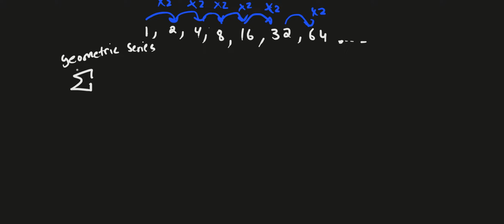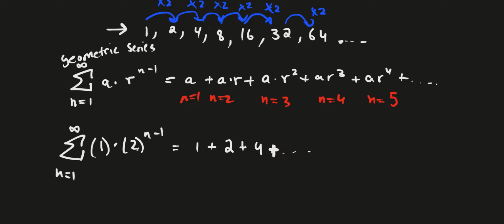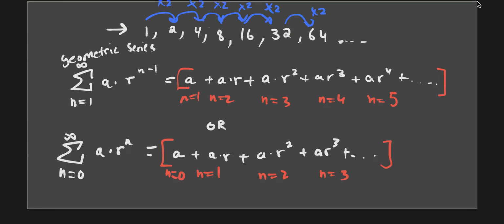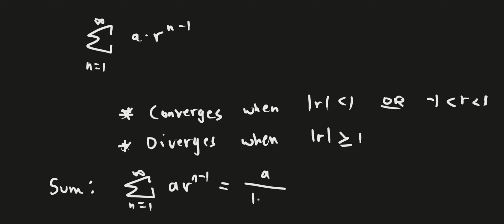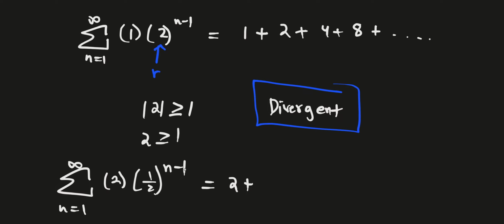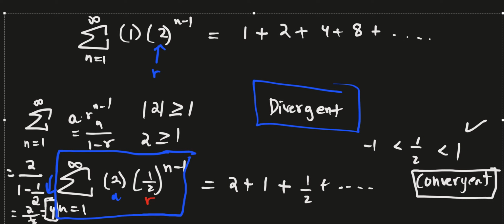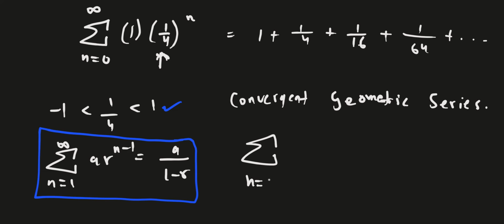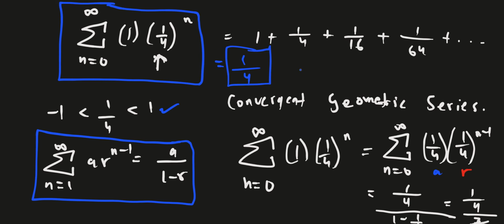Geometric Series - Calculus 1 and 2 - Chroniva